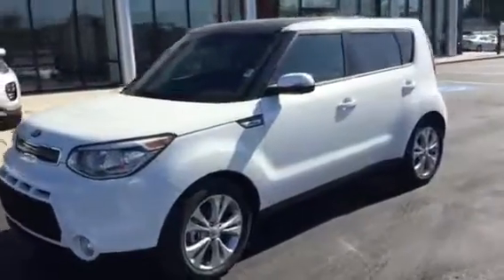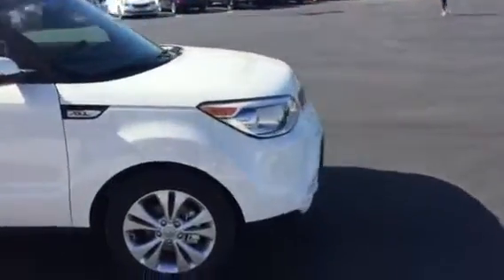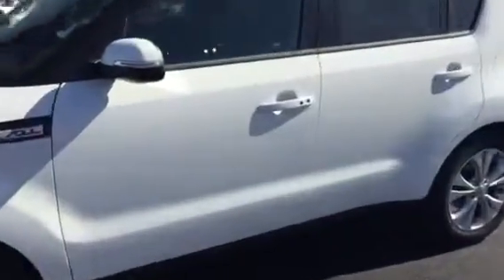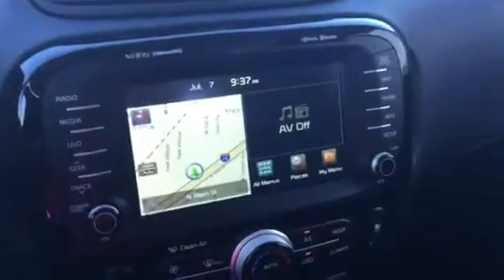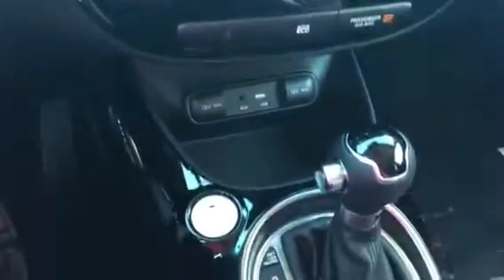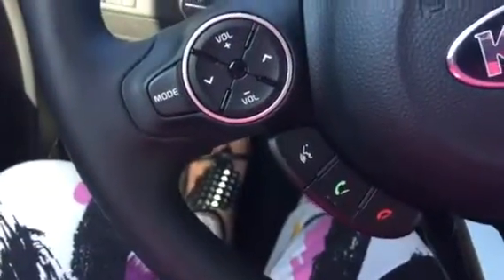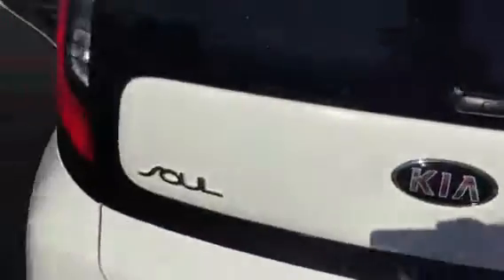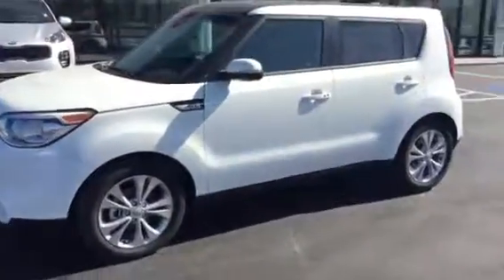VIP video of the Kia Soul for Laurie from Young Kia in Layton